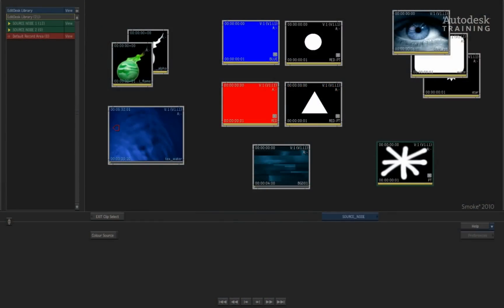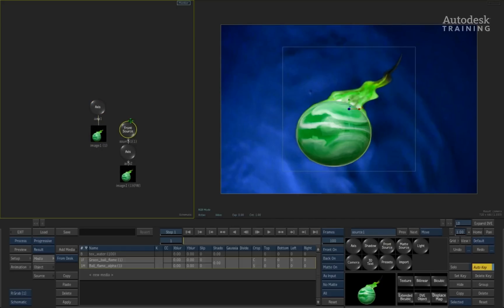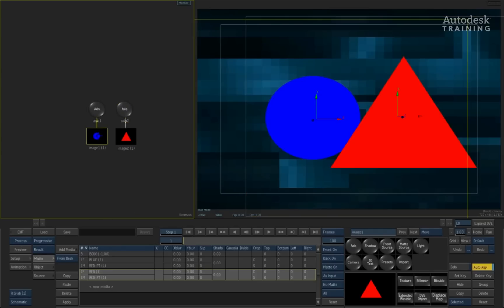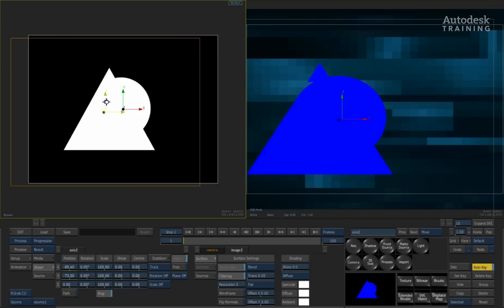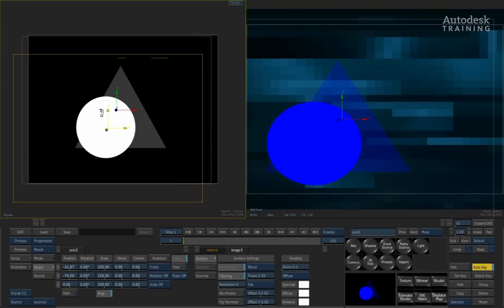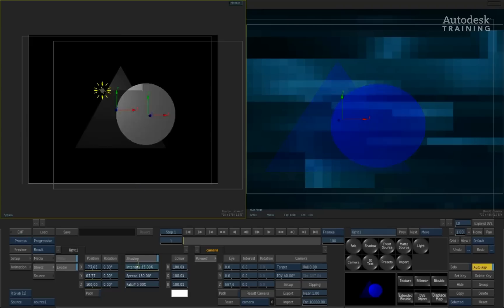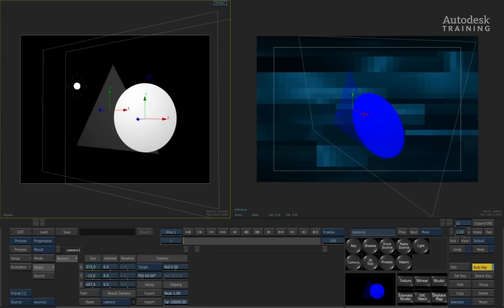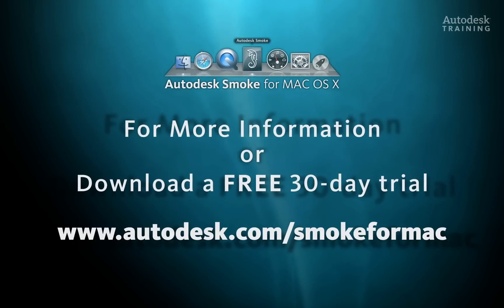Autodesk Smoke 2010: Action Source Nodes - Part 1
Level: Intermediate

I recorded this video a while back giving a detailed explanation about the action source nodes or what some might call "pre-compositing" or "nesting".  There is a lot of detail in these videos and even though it is an old version of Smoke, the explanations are still valid with the current release of Autodesk Smoke.